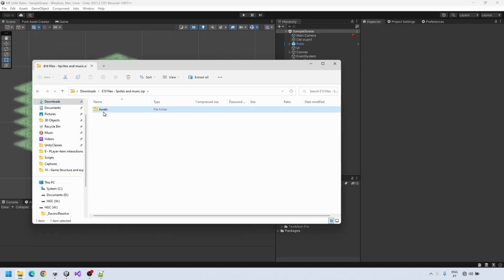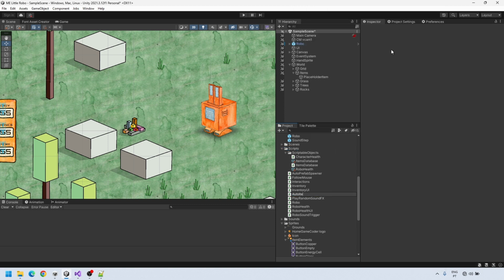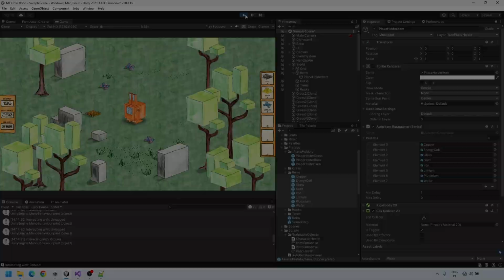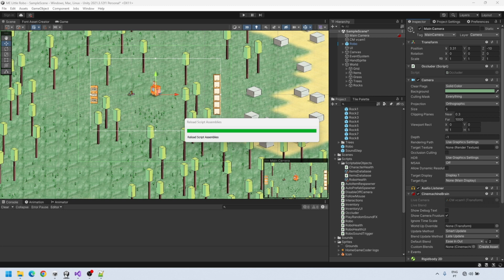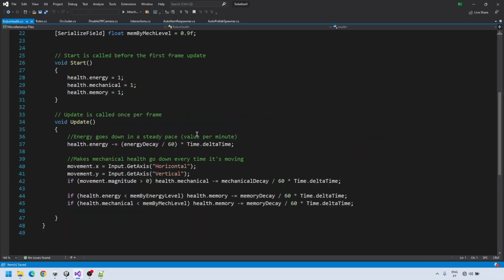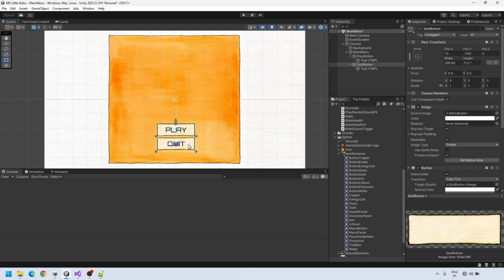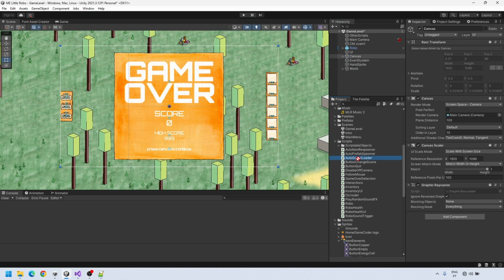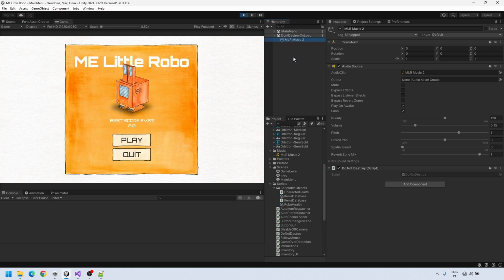10 - Game structure and export - a beginner unity tutorial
Lesson 10 - Chapters:
00:02 - Intro
00:27 - Random instantiation
02:04 - SCRIPT: AutoPrefabSpawner
05:02 - SCRIPT: AutoItemRespawner
09:56 - Raycast Layer mask
10:56 - Stats and profiler
11:55 - Disable objects off camera
12:20 - SCRIPT: DisableOffCamera
13:58 - SCRIPT: Occluder
15:24 - Item reactions
16:48 - Robo dies
20:06 - Game structure
21:46 - SCRIPT: AutoSceneLoader
23:11 - Main menu
25:18 - SCRIPT: ButtonQuit
25:46 - SCRIPT: ButtonChangeScene
26:30 - SCRIPT: GameOverDetection
29:52 - PlayerPrefs
31:29 - SCRIPT: WriteFloatFromPPrefs
32:57 - SCRIPT: DoNotDestroy
33:30 - Building and exporting
34:12 - Conclusions
35:01 - the scripts (to copy)
37:54 - Recommended videos